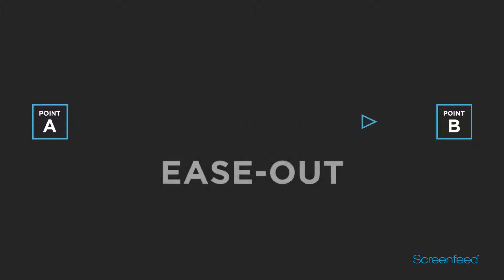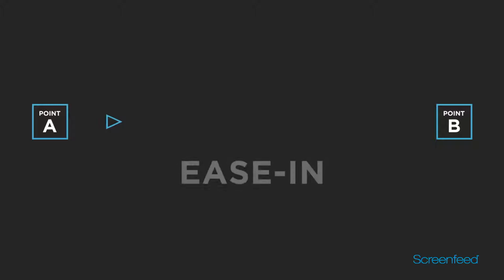Quick Tips with Coach Content: Ease y Does It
What in the world is Easing and how can it take your Digital Signage Content to the next level.